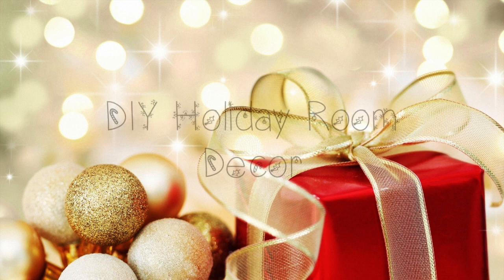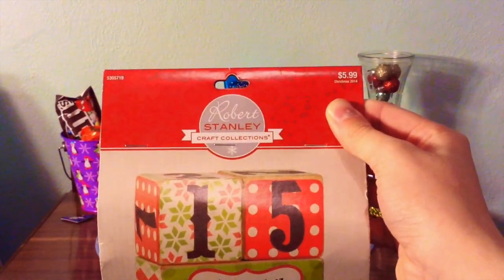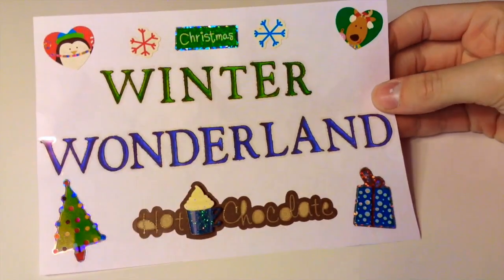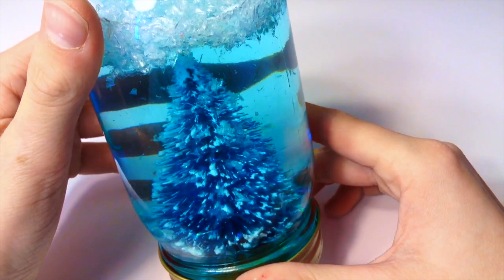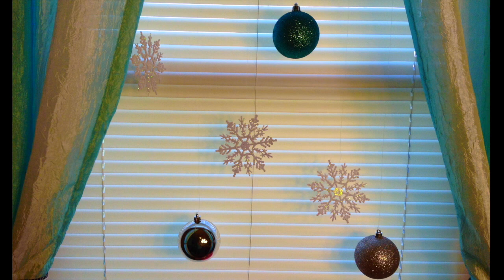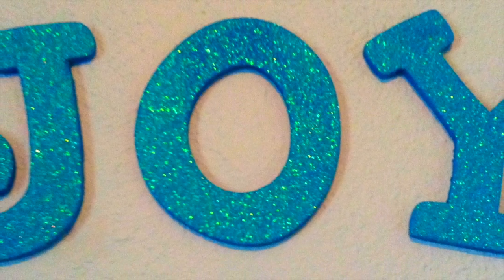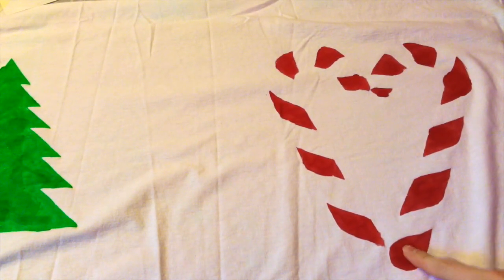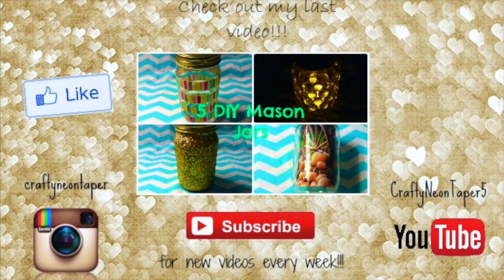DIY Holiday Room Decor (Cute & Affordable!!)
Comment videos you want me to do in this series!!

Credit for music goes to- incomeptech.com

FAQ-
When do I upload? Wednesday and Friday
What do I use to film? iPod touch 5th Gen. or Canon Powershot Elph 115 IS
What do I use to edit? iMovie 11

Don't forget to use the merrycraftmas on instagram to show me your recreations!!!

Comment "Christmas with CraftyNeonTaper is the best" If you read all of this :)